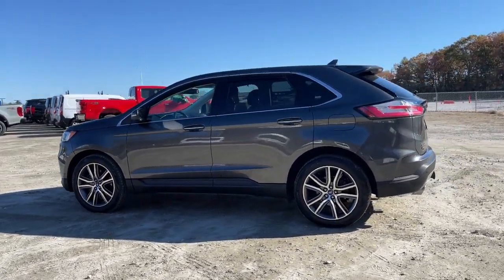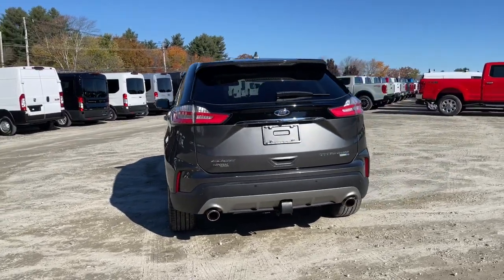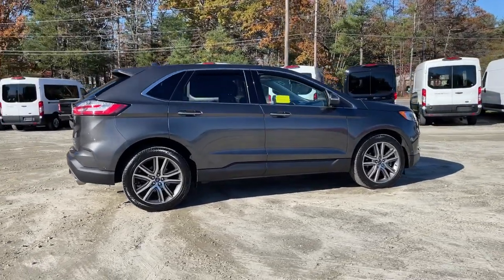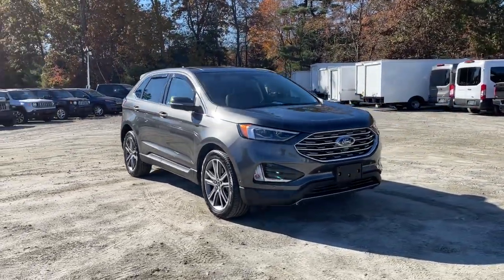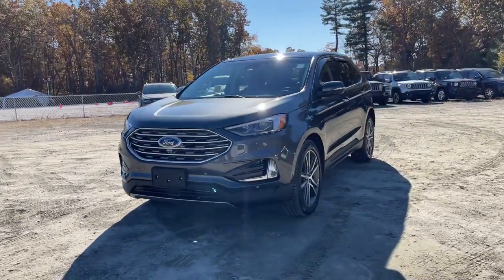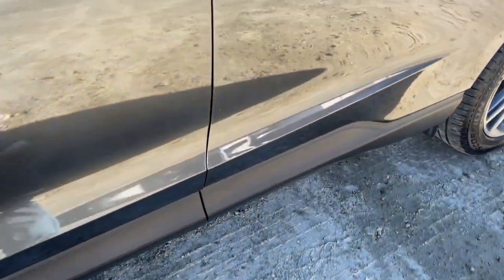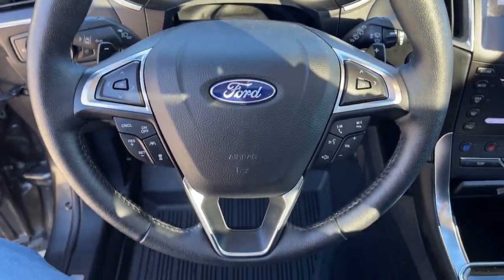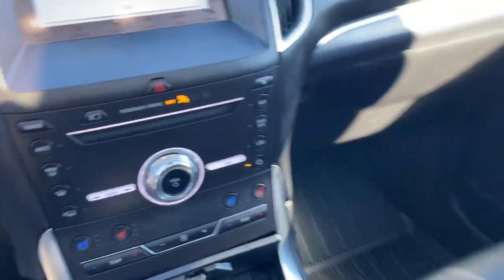2019 Ford Edge Milford, Mendon, Worcester, Framingham MA, Providence, RI P14426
Magnetic Used 2019 Ford Edge available near me in Milford, Massachusetts at Imperial Ford. Servicing the Mendon, Worcester, Framingham MA, Providence, RI area.

Imperial Ford
18 Uxbridge Rd

Navigation System, Sunroof / Moonroof, Power Leather Seats, Heated Seats, Backup Camera, Bluetooth, Cruise Control, Power Windows, Power Locks, Steering Wheels Radio Controls, Aluminum Wheels, Luggage Rack. Magnetic 2019 Ford Edge Titanium 4D Sport Utility Titanium AWD 8-Speed AutomaticbrbrbrClean CARFAX. CARFAX One-Owner. EcoBoost 2.0L I4 GTDi DOHC Turbocharged VCT 21/28 City/Highway MPG Odometer is 4170 miles below market average!brbrMORE ABOUT US: Imperial Cars Purchase With Confidence: 1) Free Car Fax Vehicle History Report available for all our vehicles online. 2) Our vehicles are Imperial Certified and go through a rigorous 125-Point vehicle inspection. 3) Bottom line pricing. 4) 5-Day or 200 Mile Vehicle Exchange Program for your total confidence. If you are not happy with it bring it back within 5 days or 200 miles and we'll give you a credit of your full purchase price toward the purchase of another vehicle. (Excludes Renewed for You vehicles.)brbrPrice does not include tax, title, registration, documentation fee or other applicable fees, and includes our Imperial Trade Assistance Bonus of $1,000 for qualifying 2011 or newer retailable trades. To receive advertised promotional price, the vehicle must be paid in full and take same day delivery from dealer stock. Call or email our phone and internet team for the most current information and Imperial discounts. Price cannot be combined with any other discounts or promotions and is subject to change based on market value at any time without notice, customer must mention promo code in order to qualify for internet special discount. The information contained herein is deemed reliable but not guaranteed, dealer not responsible for any misprint involving the price or description of the vehicle, it's the sole responsibility of buyer to physically inspect and verify such information prior to purchasing. Transparency is our goal. NO WHOLESALERS OR DEALERS! Some of our Pre-Owned vehicles may be subject to unrepaired safety recalls. Check for a vehicle's unrepaired recalls by VIN